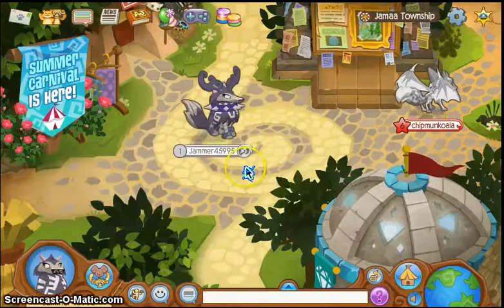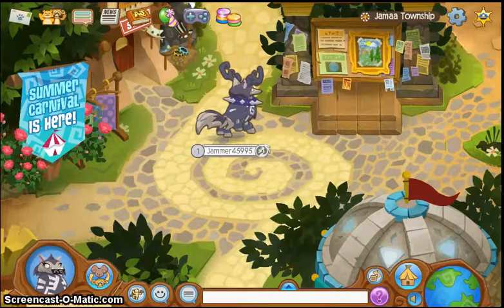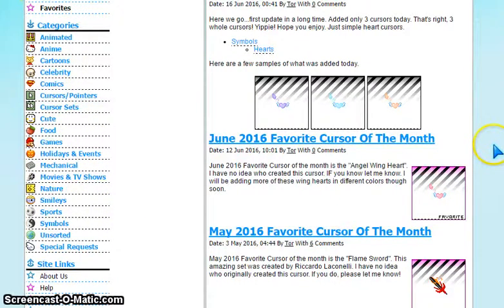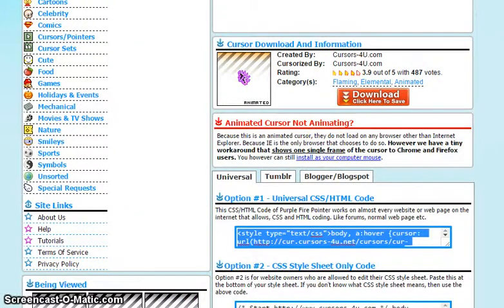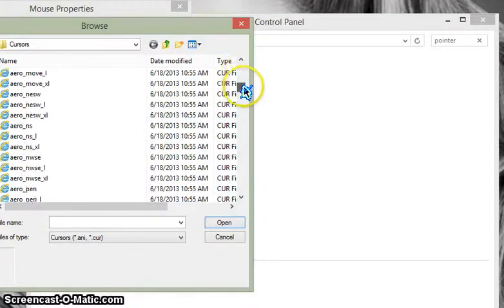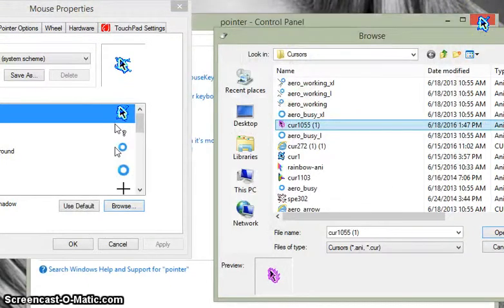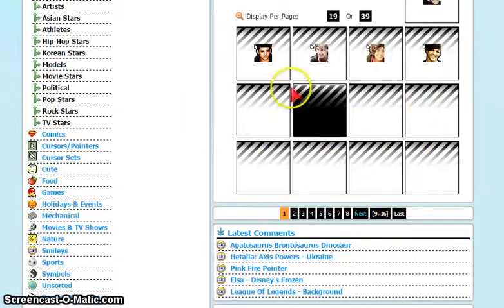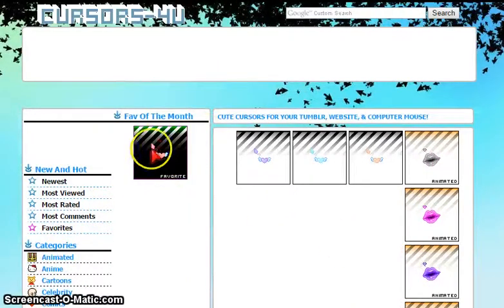HOW TO GET COOL CURSORS!!!!!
In this video I took a little break from Animal Jam. I decided to bring you guys a tutorial I thought would be fun and helpful! I will still be making Animal Jam videos, but I may do more tutorials in the future or possible other computer games!